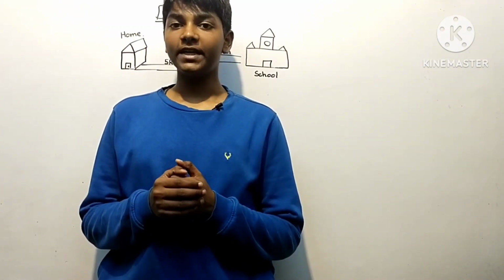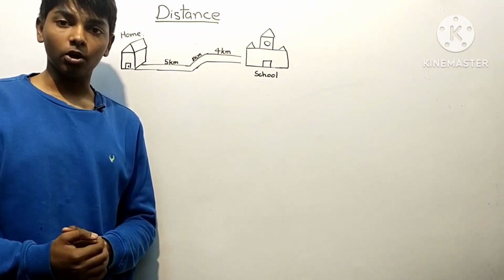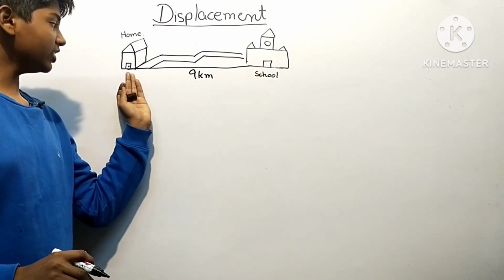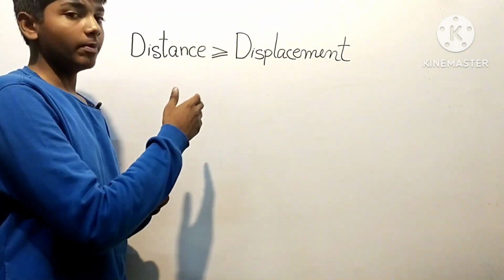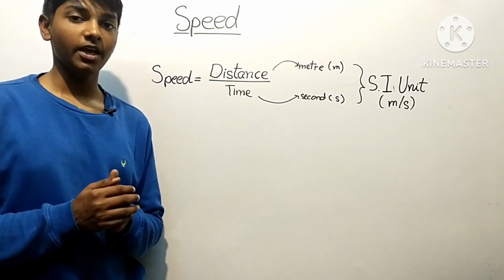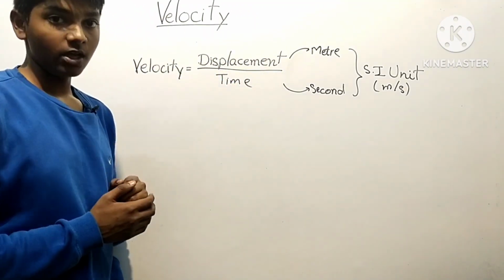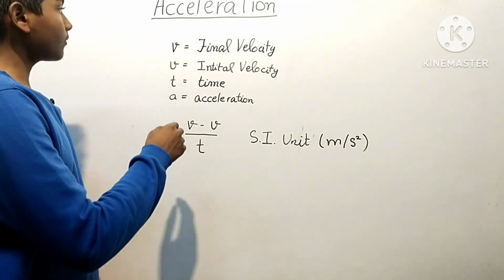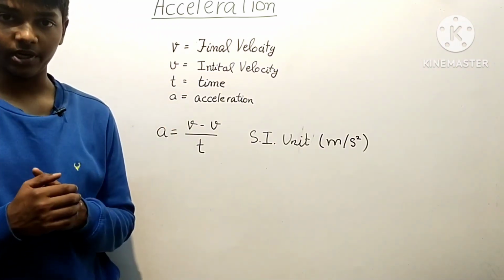Motion | Introduction (Part 1)